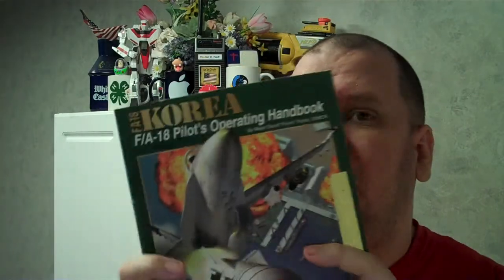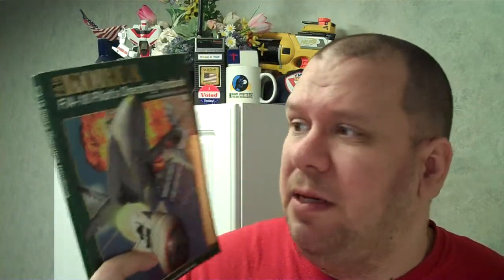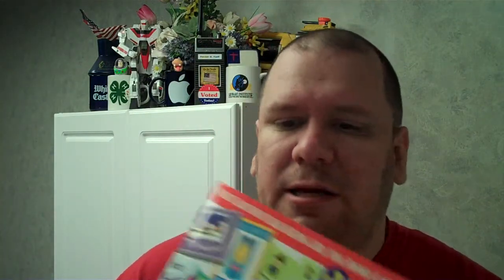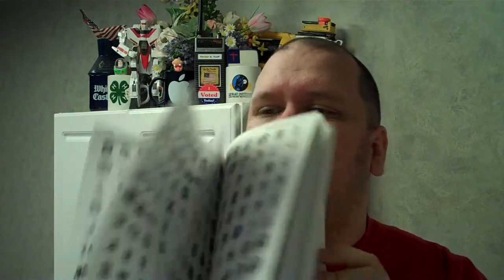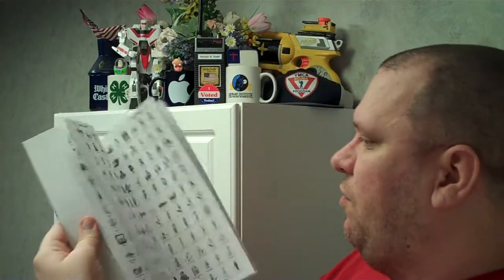PowerPC based Apple Macintosh games & productivity software I don't use anymore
2-9-2012 A.D.